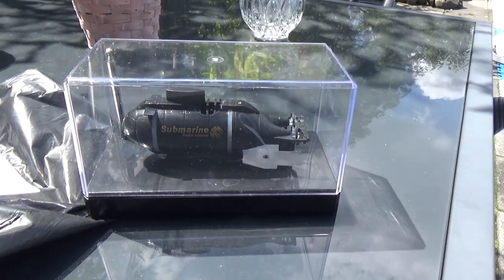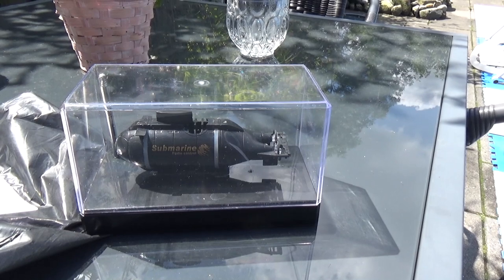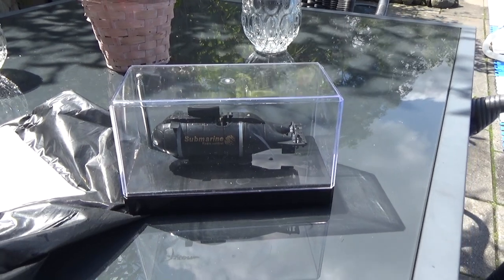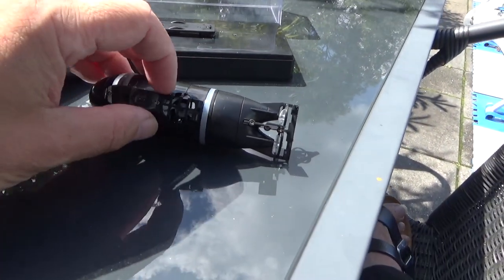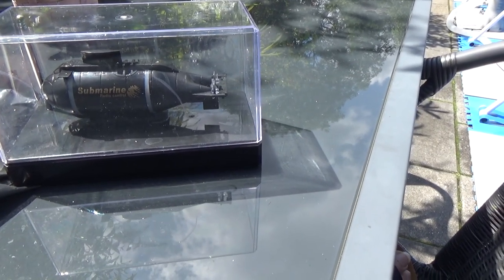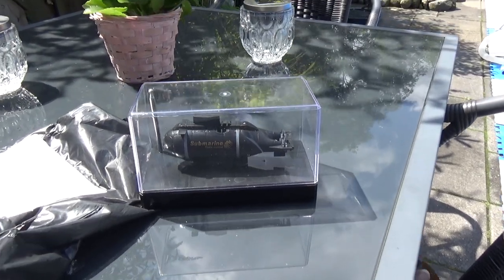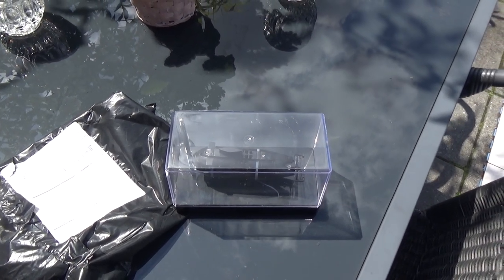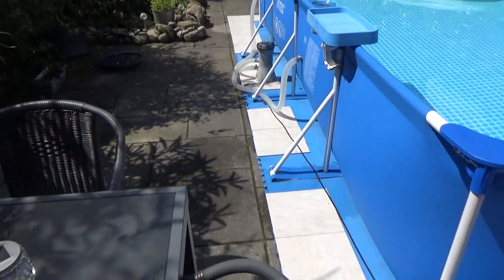Totally insane Banggood warranty video: New model 777 mini RC submarine.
（OS同步）Feedback and complaints,OrderID: 30761185 item: 908275
Rc toys are fun, cheap and made and sold in China. Unfortunately service is something that is often lacking. And sometimes it gets ridiculous as is in this case with Banggood. I know many say that you can't expect much for little money, I disagree. If I buy for $10 or $10,000 I want to get treated equally good!

General information:
I recommend  to always to use a service like Paypal and file a case when needed. Never pay by bank transfer!!! Even legit online shops can easily scam you out of your money if you are not cautious!